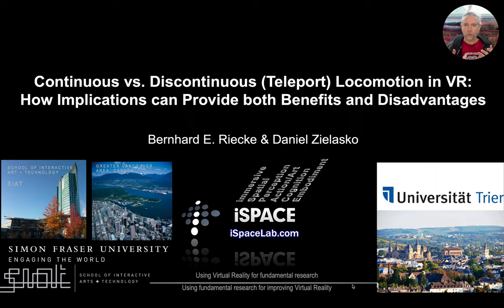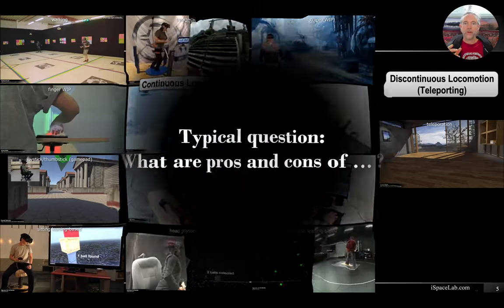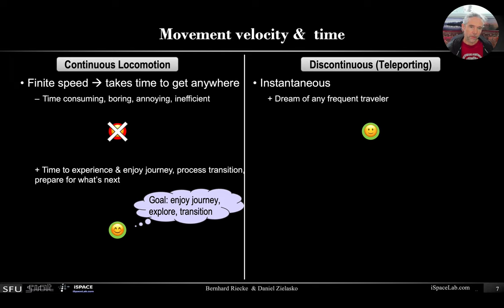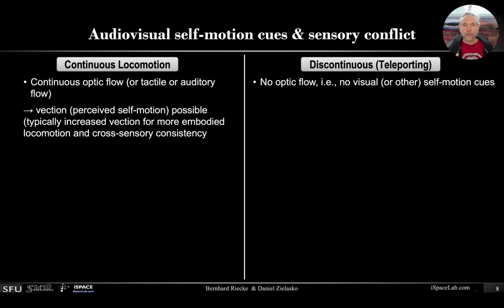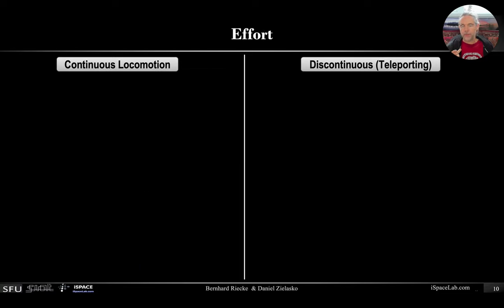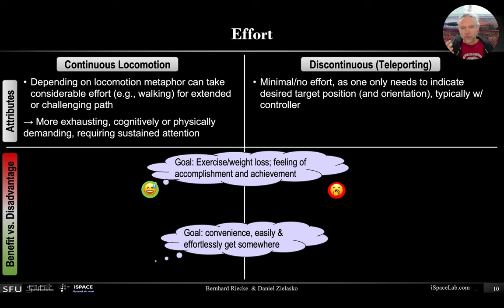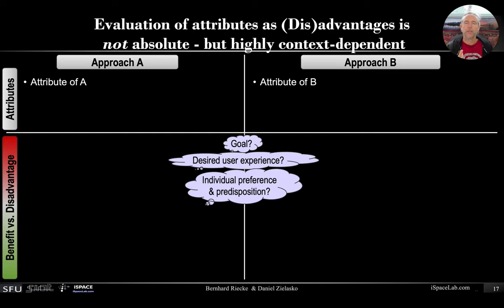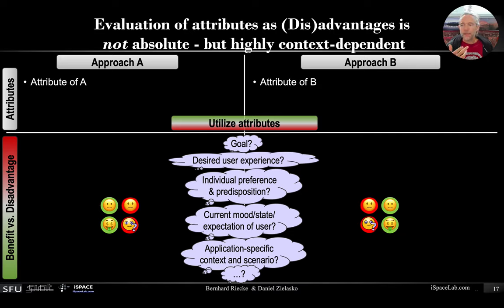Continuous vs. Discontinuous (Teleport) Locomotion in VR: Rethinking how we talk about pros and cons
Short talk presented by Bernhard at the IEEE VR 2021 Workshop on “Finding a way forward in VR locomotion”, here's the link and further information:
Riecke, B. E., & Zielasko, D. (2021). Continuous vs. Discontinuous (Teleport) Locomotion in VR: How Implications can Provide both Benefits and Disadvantages. IEEE VR Workshop on Finding a Way Forward in VR Locomotion, 2 pages. Lisbon, Portugal: IEEE: